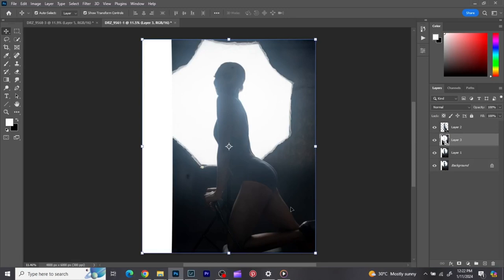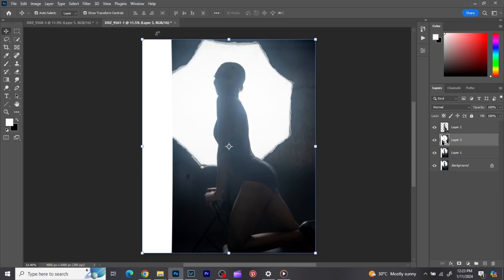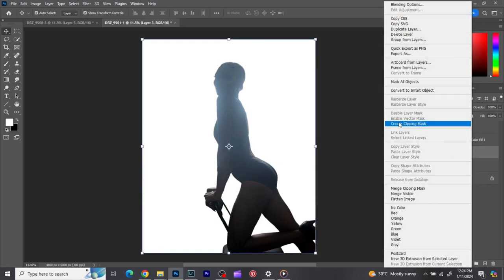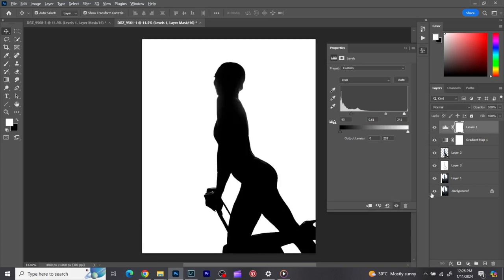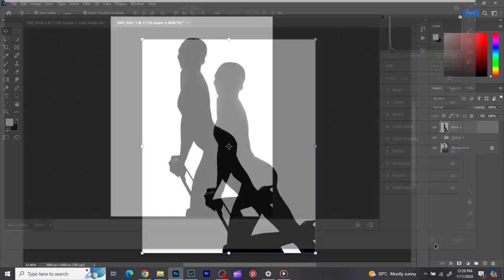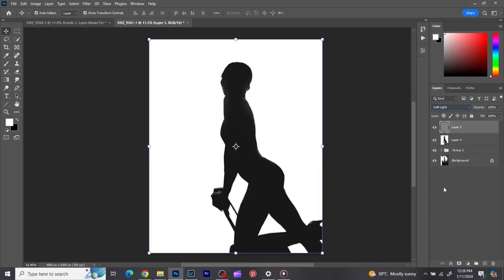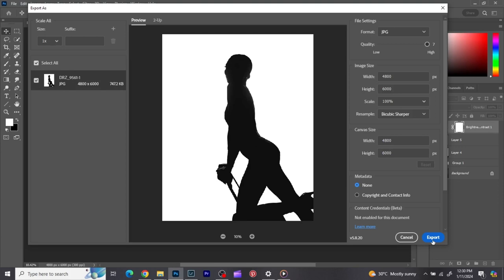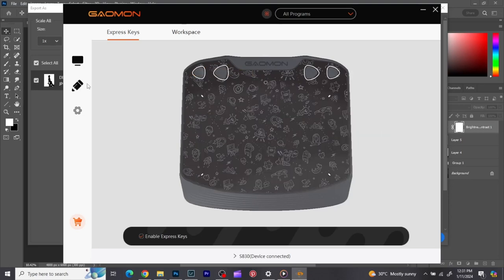Creative Studio Photography Ideas photoediting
My gears:

Drawing Tablet GAOMON S830

Godox TT520II

GODOX 80cm Umbrella Octagon Portable Softbox

Godox Portable 120cm Umbrella Octagon Softbox